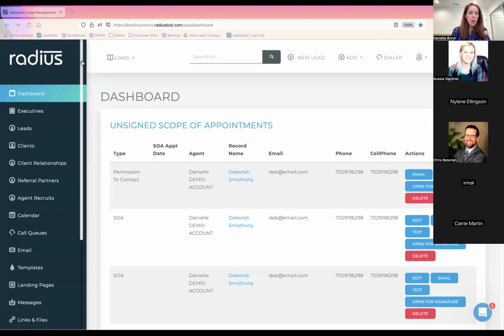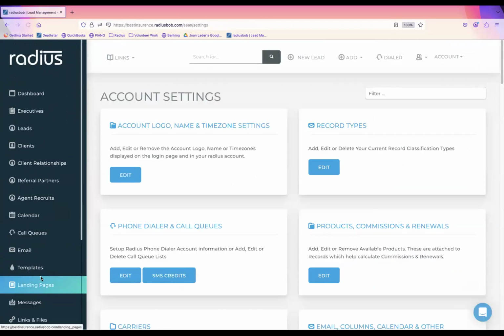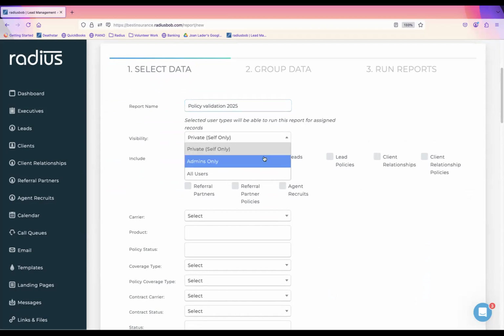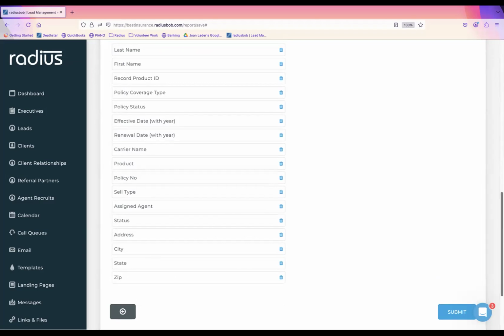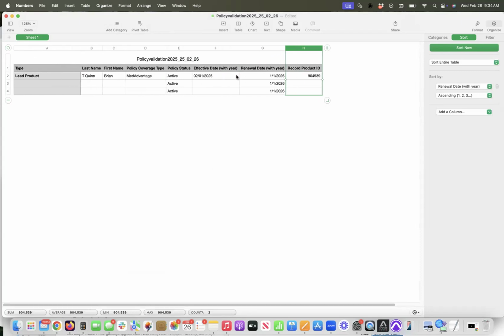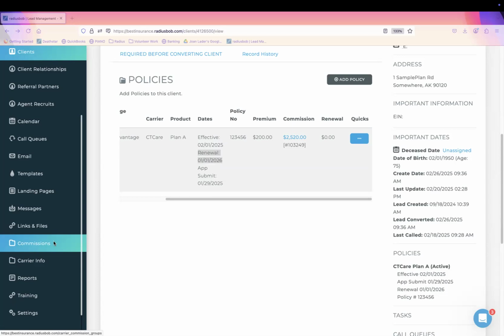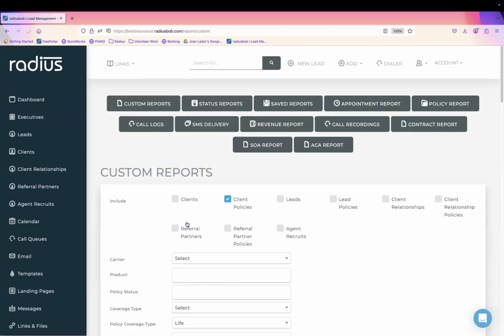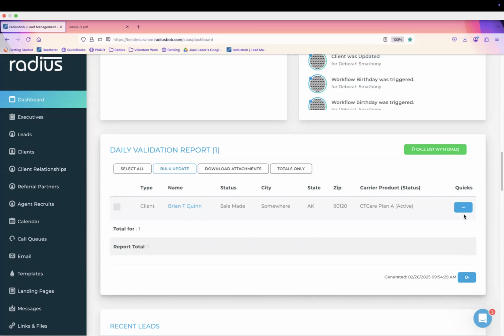2025 Client Retention & Expansion: Updating Commissions, Managing Policies in Bulk & Reporting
This video is part of our 2025 Client Retention and Expansion webinar series. Learn how to update commissions, add carrier documents, manage policies in bulk and how to report on policies to grow business and track revenue.